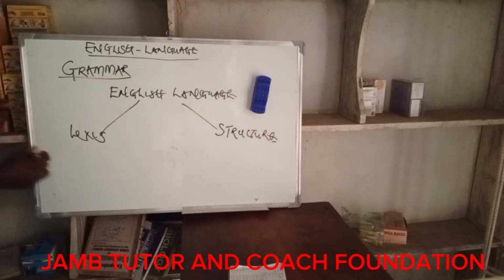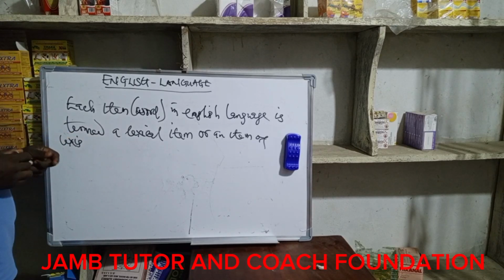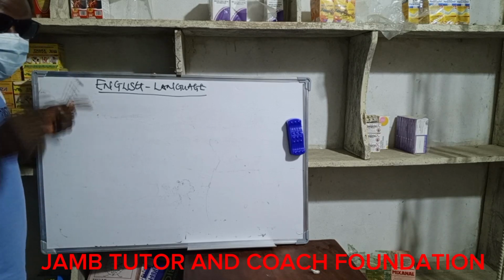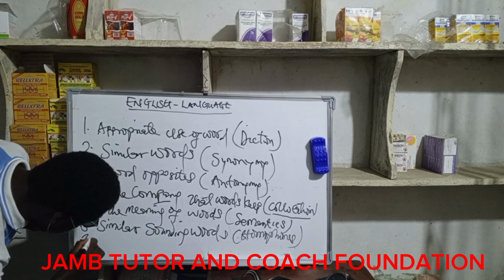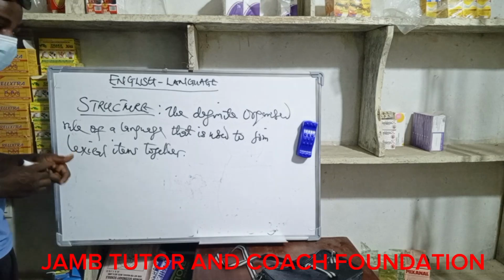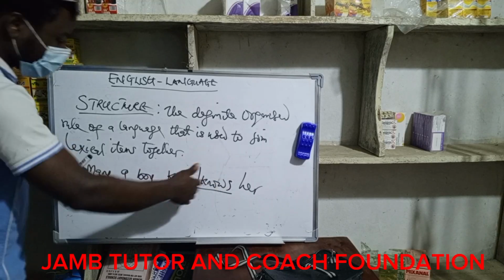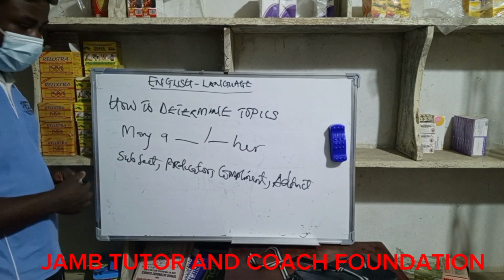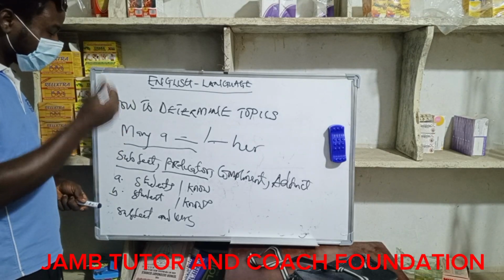THE CONCEPT OF ENGLISH GRAMMAR.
This video analysis the concept of Grammar in English language as it is in your JAMB syllabus.